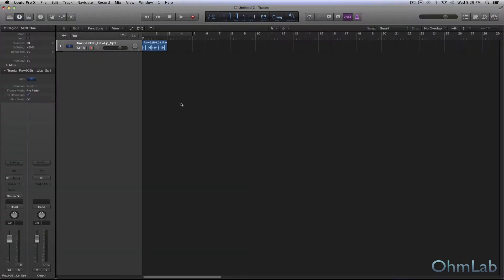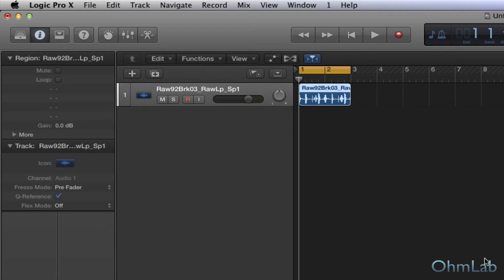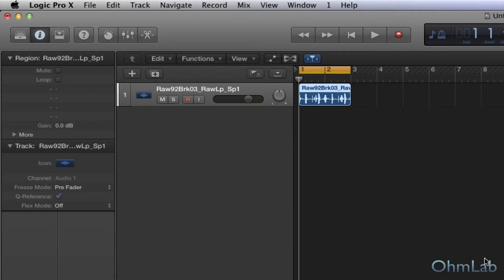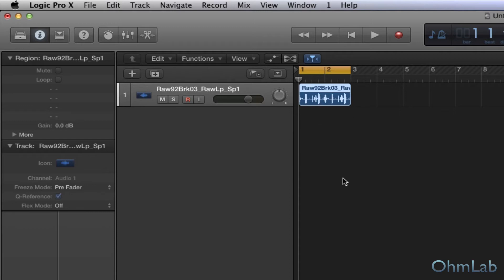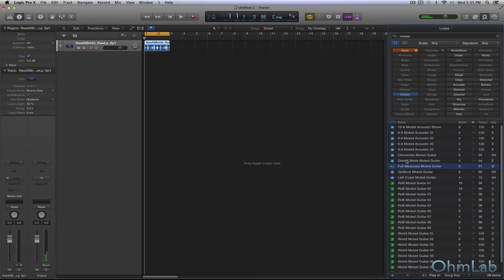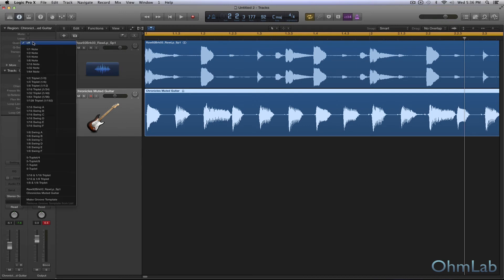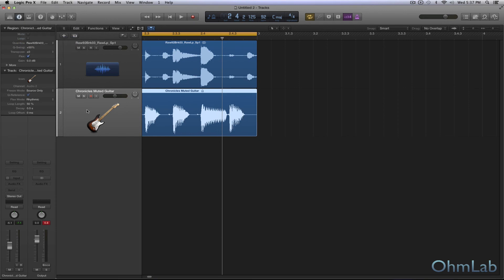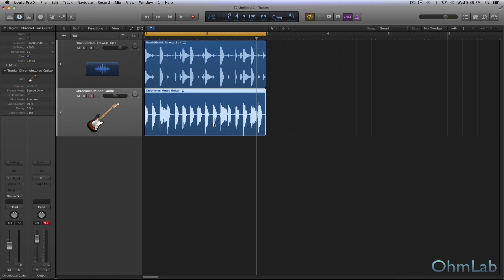Using Groove Templates - Creating Tracks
Want that certain feeling of your favorite artists' music in your own projects? You can achieve it by using a groove template and this quick tutorial shows you how!

Have you ever tried and tried to get your music to match the groove of other songs? It can be a tricky thing to accomplish. Sometimes all you need is the right amount of swing, if you happen to be using the same approach the artist used while producing the song you have your sights set on. But let's say that the feeling of that song really comes form the beat, and that beat was laid down in real-time, not programmed in a DAW. This is where groove templates come in very handy! In fact, they can be a real life saver.

The groove of a song is usually found in the spaces between the notes played, so it can be tough to get the right feel in your own project by simply using the typical quantization options found in most DAWs. Luckily, modern technology makes something as complex as groove templates as easy to make and apply as clicking a mouse! All you need is an example of the groove that you can import into your project. This can be a MIDI or audio file. Once imported, you can extract the groove template in a matter of a couple clicks.

The audio used to create the groove template in your project must remain in your project to work!

You can create a groove template out of something you yourself recorded, this is not just something to be used with other peoples' beats or riffs. And you can create a groove template out of anything, not just a drum break, but it does need to be rhythmic in nature and have notes being played for the algorithm to do its thing.

Groove templates are a quick and easy way to add that subtle touch of funk or soul to your music without having to manually adjust anything. It is one of the best humanization options available to you in modern DAWs and can mean the difference between something in your music sounding robotic and it sounding 'in the pocket'. We all know that much of today's electronic music is being programmed, but the goal is often times to have it appear as though musicians performed it together in real-time. And this is exactly where groove templates shine the brightest.